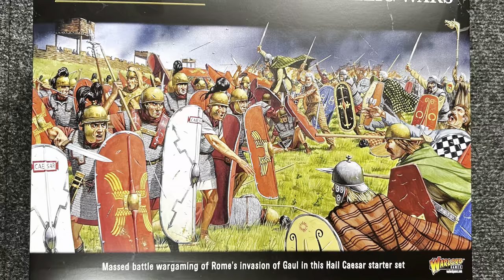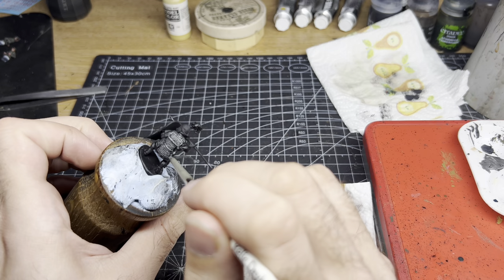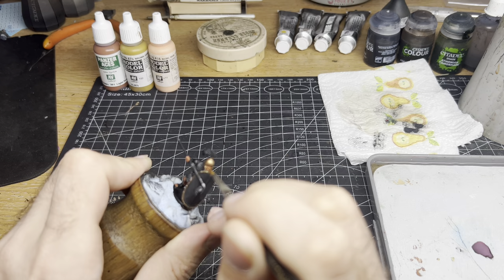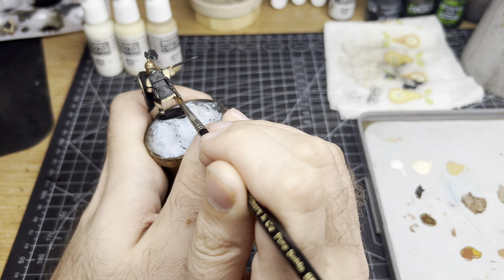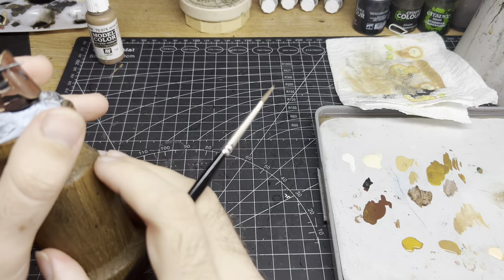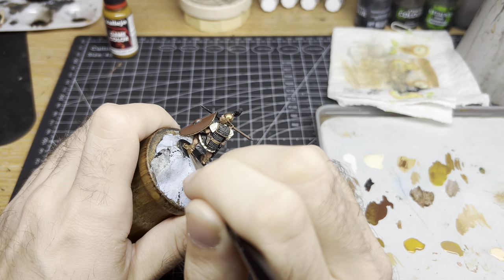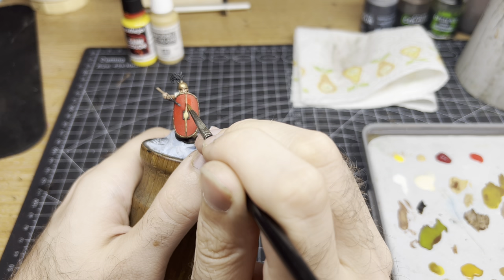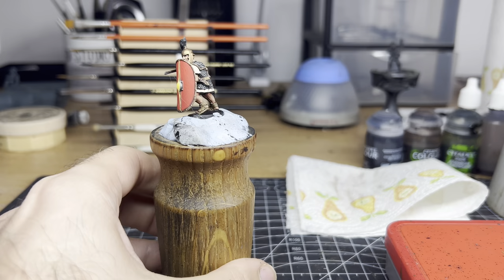Republican Roman Painting Tutorial - Warlord Games - Hail Caesar - Gallic Wars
Part one of a painting tutorial for a 28mm Republican Roman during the Gallic Wars